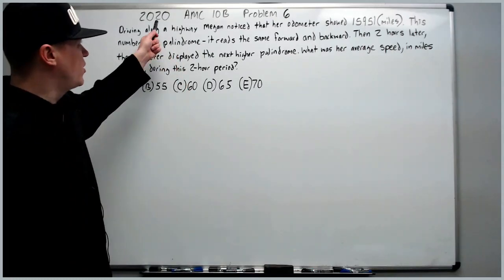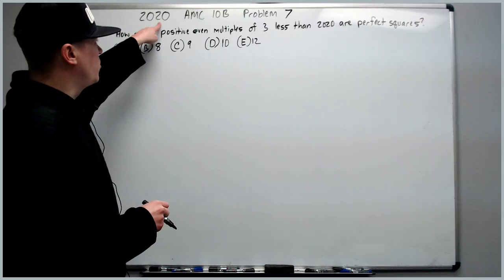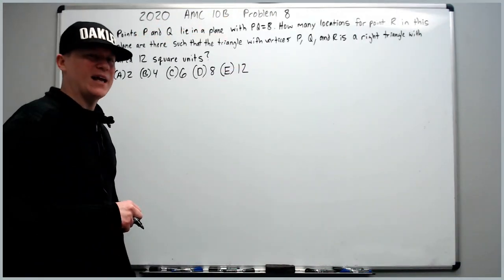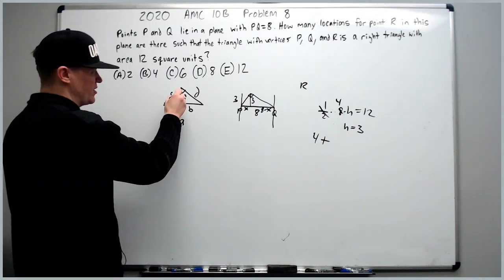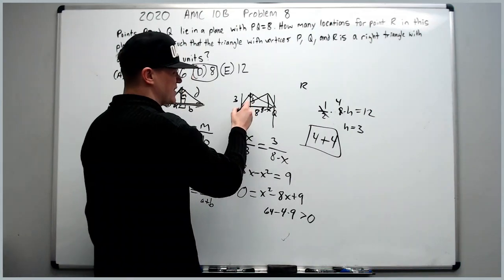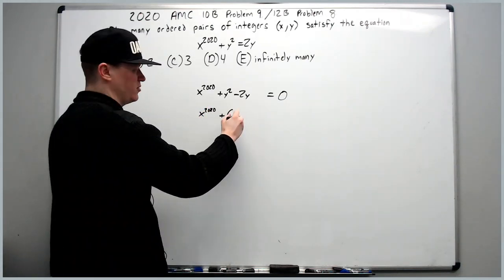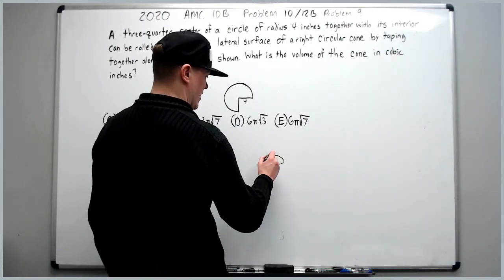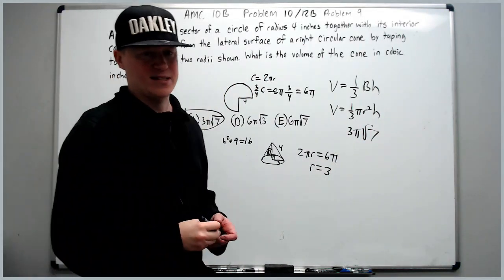2020 AMC 10 B, Problems 6 thru 10: Rapid Fire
Strategies and Tactics on the AMC 10. Problem 7 2:06, Problem 8 4:11, Problem 9:26, Problem 10 12:22 Small inconsequential error on Problem 9, Y value on second two solutions should have been 1.